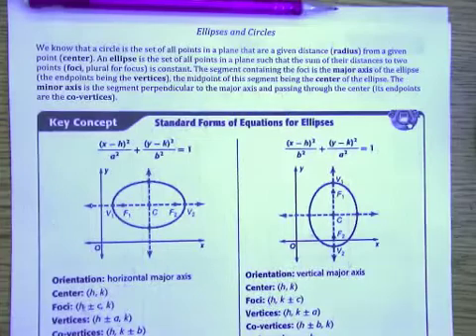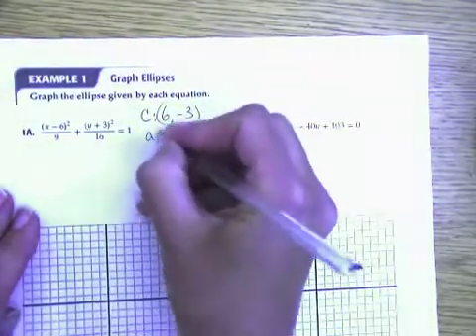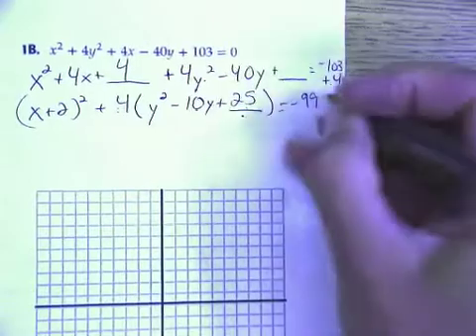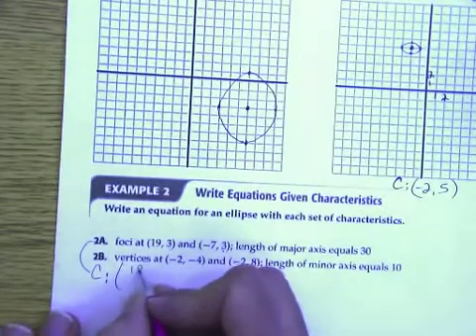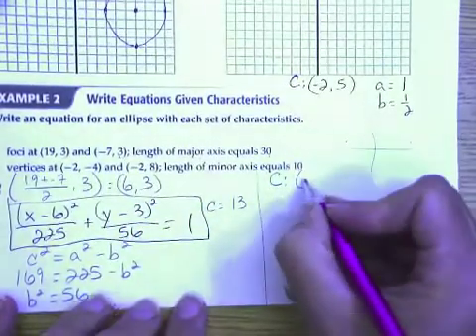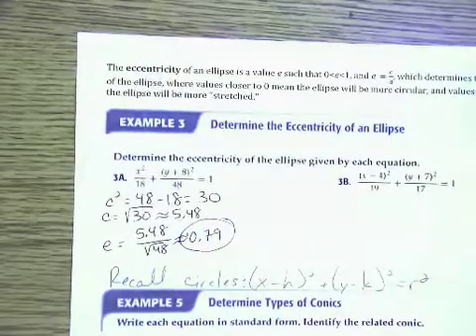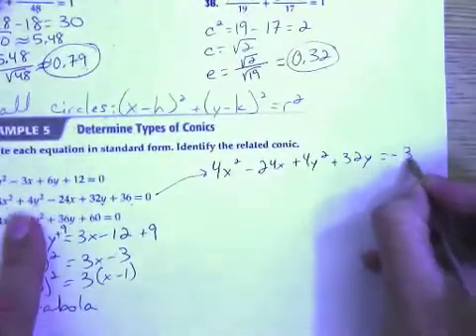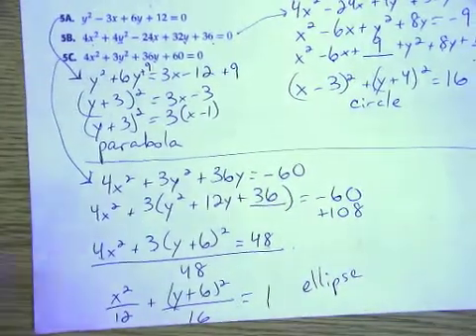Ellipses and Circles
Lesson Video for "Ellipses and Circles," taught by Mrs. Clouse at River Ridge High School